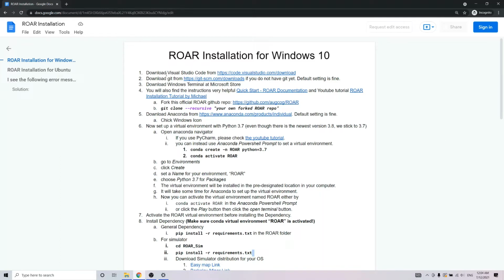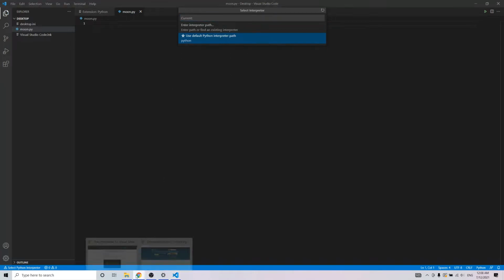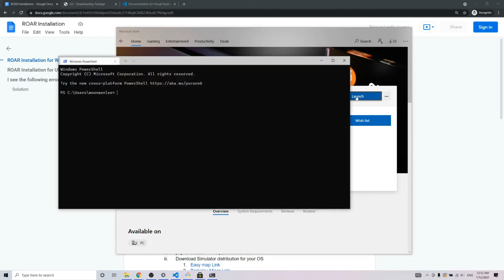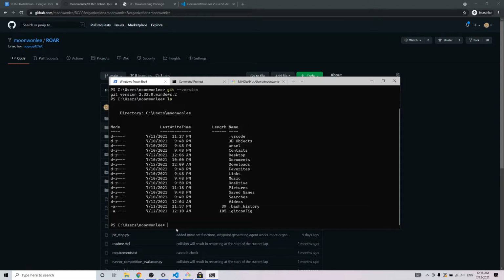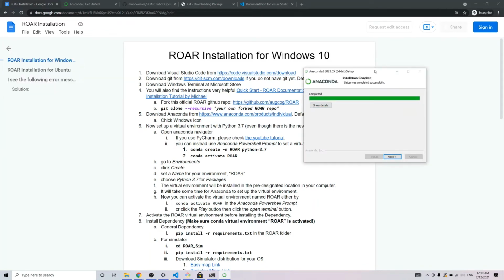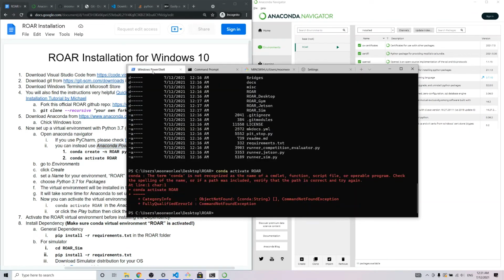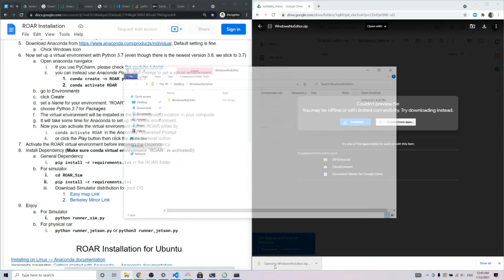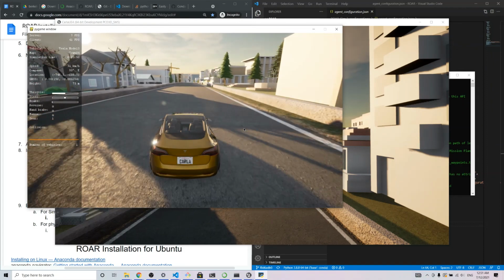ROAR Installation Tutorial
ROAR Installation Tutorial by Moonwon Lee @ University of California, Berkeley

0:00 Intro
0:11 ROAR Installation Document
0:18 Visual Studio Code Installation
4:14 git Installation
7:15 Windows Terminal Installation (optional)
9:28 Quick Start & YouTube tutorial by Michael
10:25 Fork ROAR
11:07 Cloning ROAR
13:00 Anaconda Installation
16:30 Virtual Environment
20:28 ROAR Installation
22:20 Map(server) Download
25:03 Running the server
26:25 Running the agent